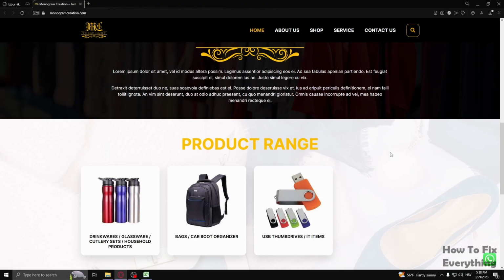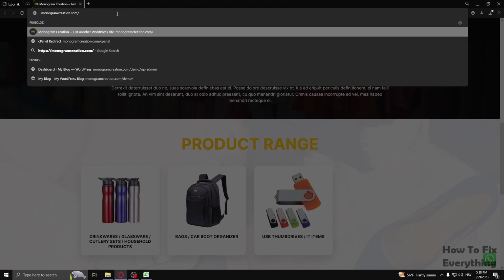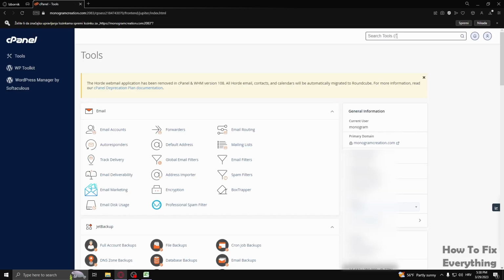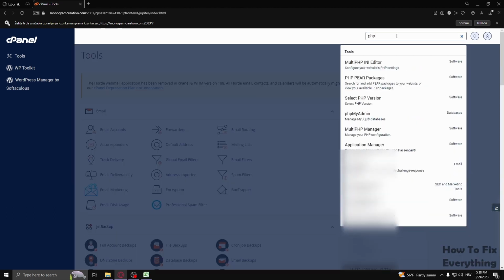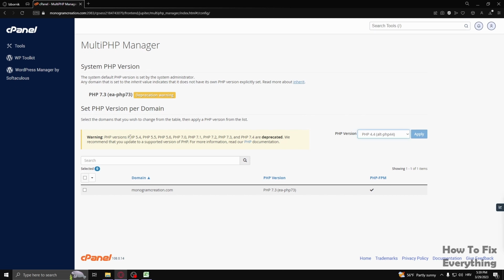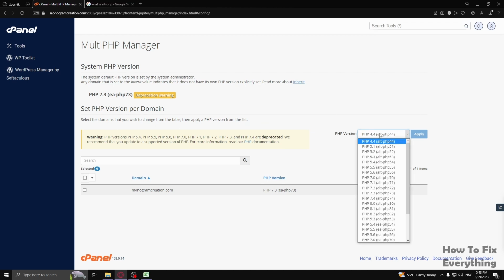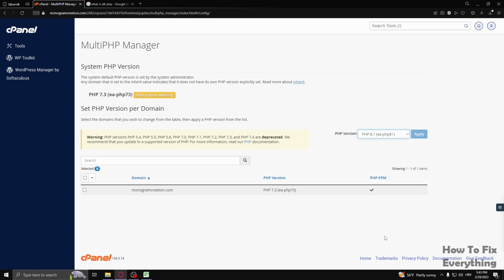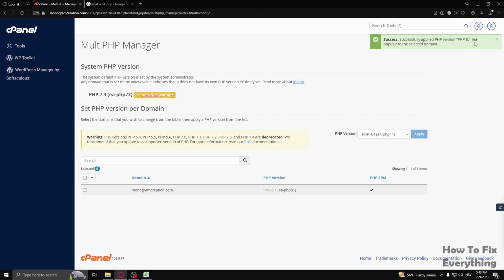How to Update PHP Version in WordPress | Wordpress Tutorial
In this step-by-step guide, we'll walk you through the process of checking your current PHP version, identifying the latest version of PHP available, and updating your PHP version in WordPress.